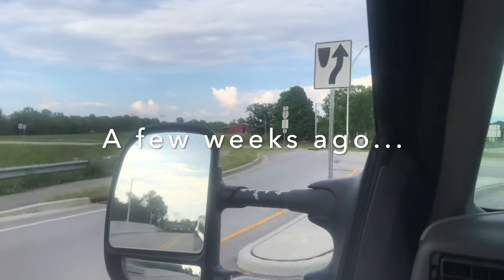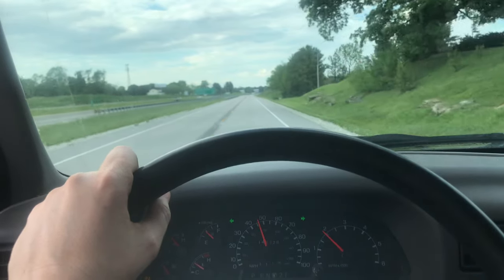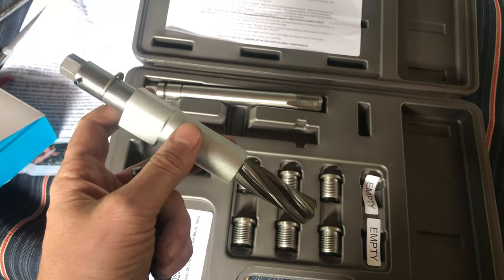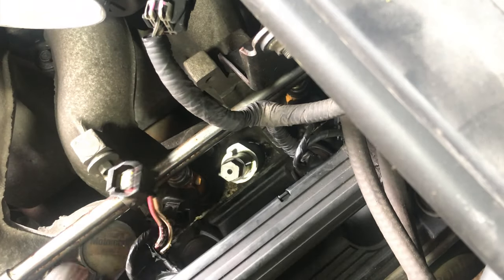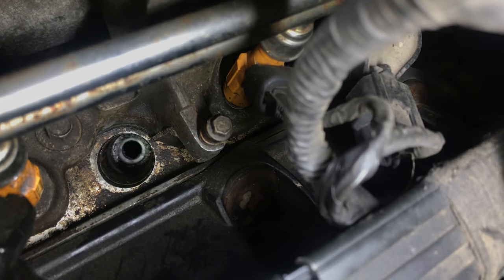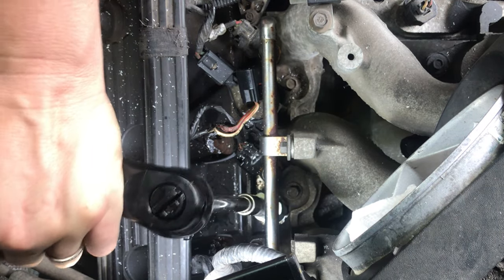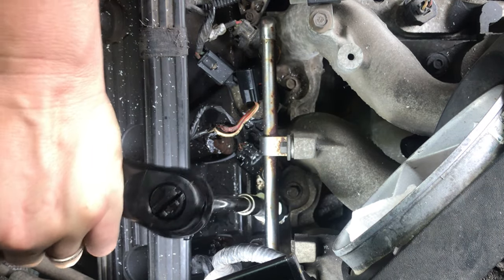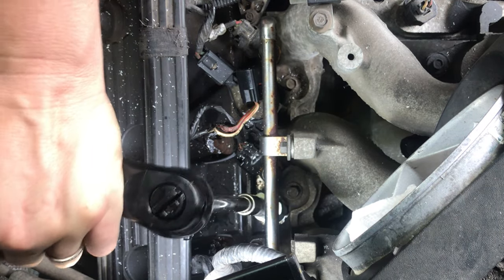Ford Triton V10 blown out spark plug repair!!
I blew out a plug in our old 1999 Ford F250 V10. It is a common/known problem with these engines...let's see if we can repair it at a lesser cost than it would be to take it somewhere to have it done!

The kit I used is no longer available BUT CalVAN now makes one and it is linked below:

Two Little Bums By: The Great North Sound Society